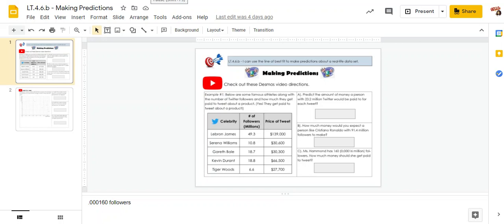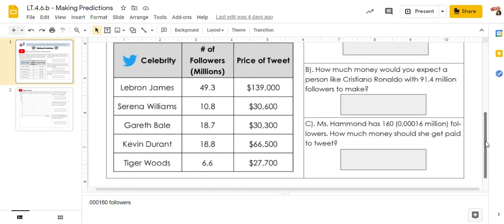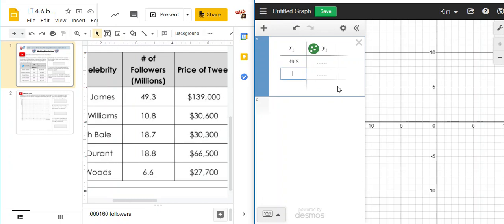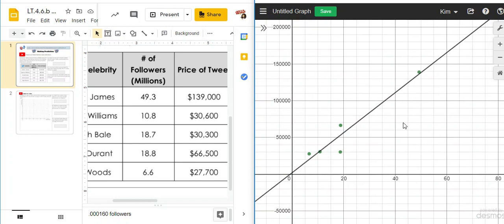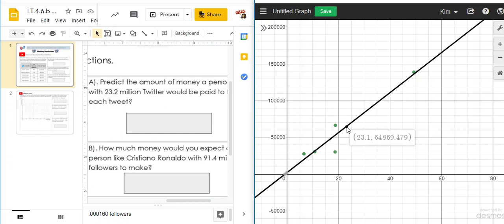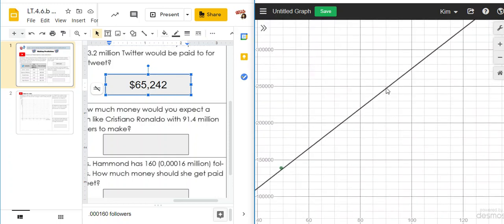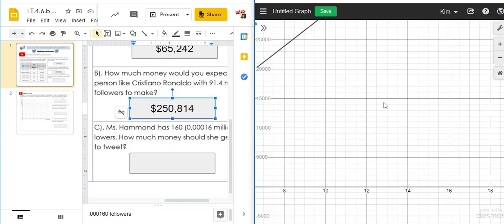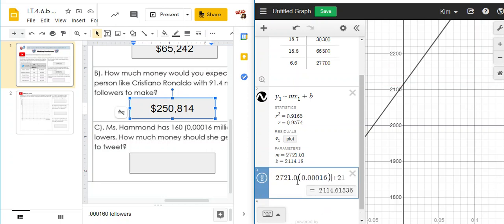Predictions with line of best fit